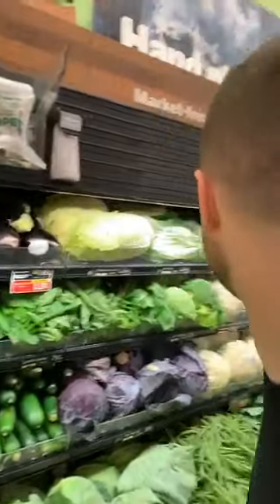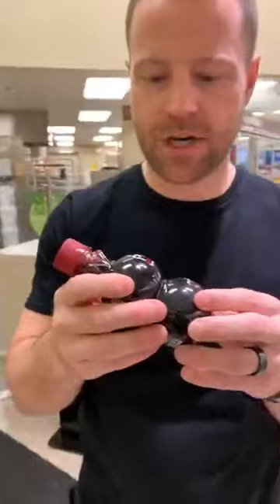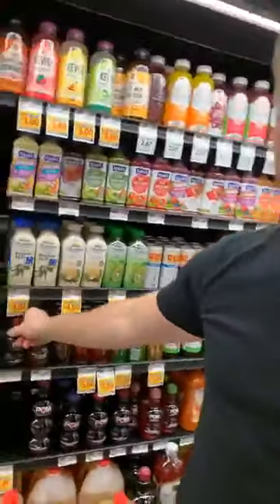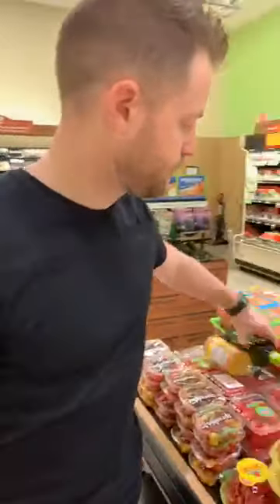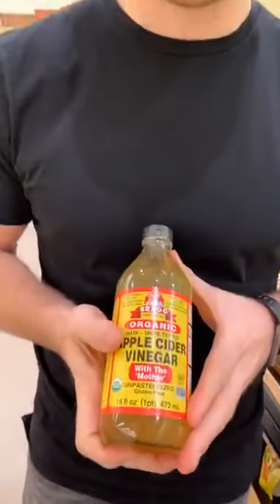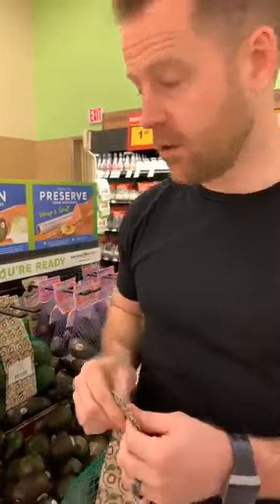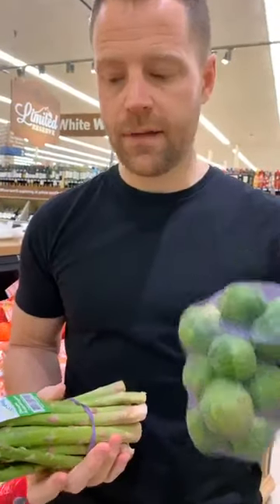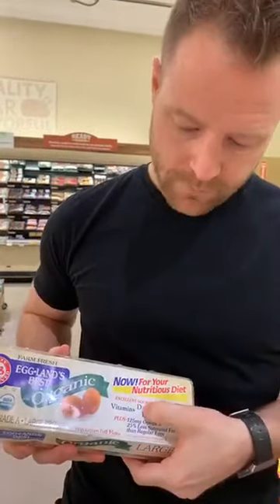Healthy Foods That Heal | Grocery Haul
Get Dr. Livingood's Amazon Best Selling Book on Nutrition, Make Food Simple

Join Mrs. Livingood and I as we go through Food Lion and pick out the best foods to heal conditions like blood pressure, leaky gut, thyroid issues, and inflammation.

Youtube Copy

About Dr. Livingood:

Dr. Livingood, yes that is his real name, is a Doctor of Natural Medicine & Chiropractic Physician serving thousands of people in Cary, NC and even more through his online and media presence. In 2007 after nearly losing his father to health conditions, Dr. Livingood was prompted to find a health care system to save his father’s life. Where medicine failed Dr. Livingood discovered solutions that got his father off 15 medications and overcame major heart and autoimmune conditions. Dr. Livingood, wife Jessica, and three kids spend their lives speaking nationally and locally in the hopes that others can experience real health.

Author of the books Health Potential, Livingood Daily, and Make Food Simple

Doctor for over 75 churches

Worked with over 150 Organizations

Actively taking care of over 1000 patients

2016 and 2017 Triangle Top Primary Care Physician

2015 – 2018 Top Area Chiropractor in the Triangle

2018 Winner of Cary's Movers and Shakers Award

2015 ML Doctor of the Year

2012 and 2016 Olympic USA Wrestling Team Supporting Doctor

Shaw University Team Doctor